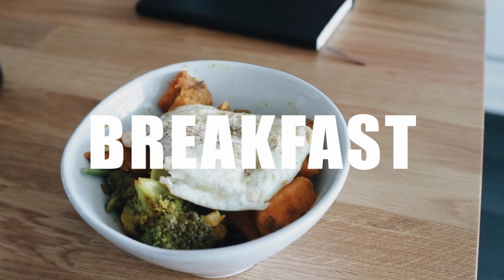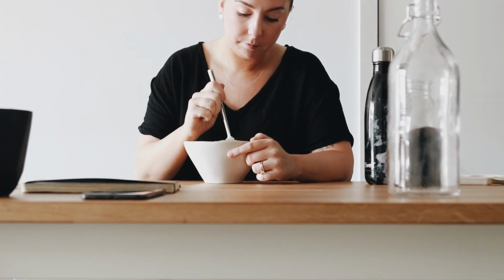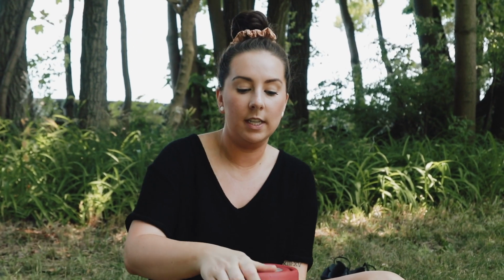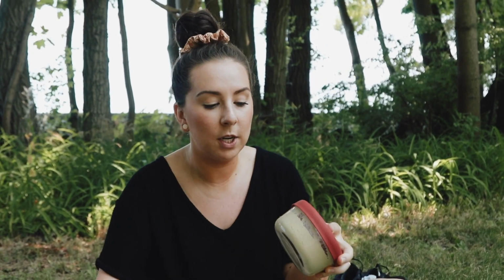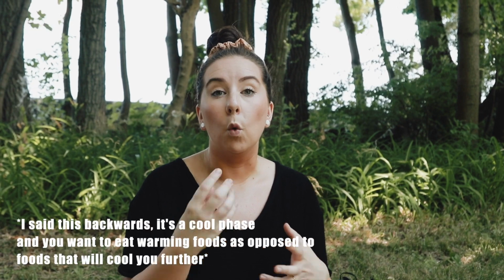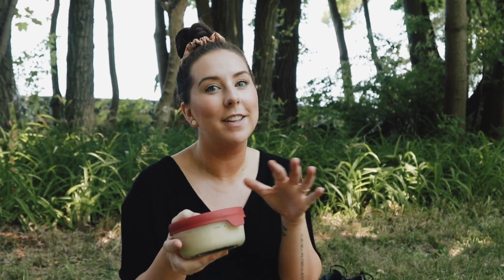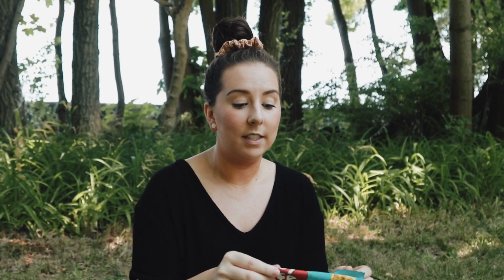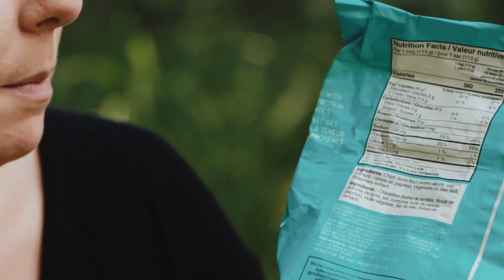Nourishing Your Luteal Phase (What I Eat In A Day)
Happy Thursday! In this video I take you through what I eat in a day during the Luteal phase of my cycle to nourish my hormones! Enjoy! xx